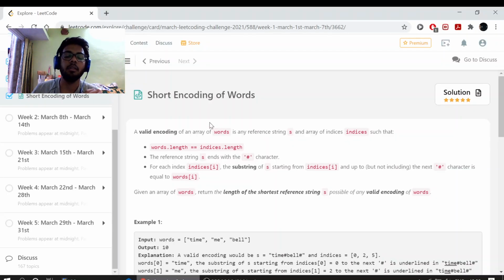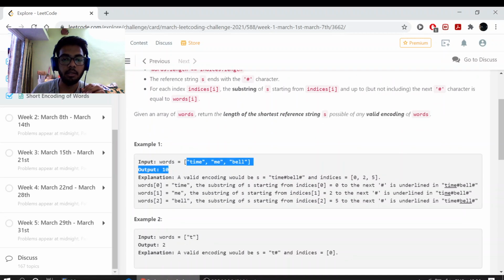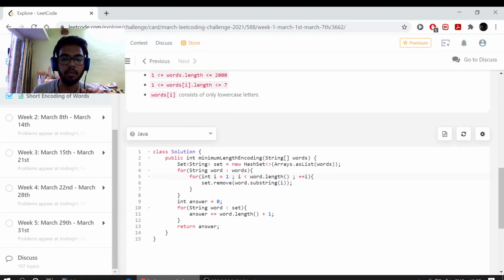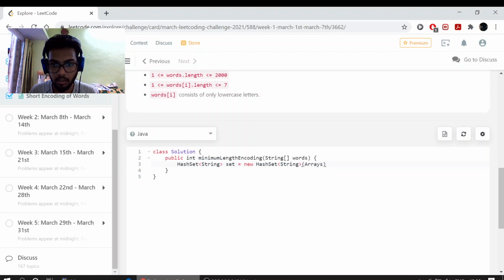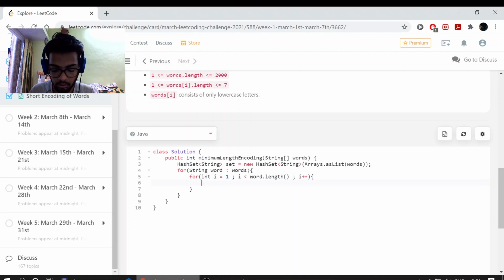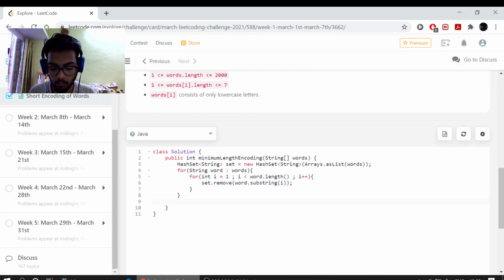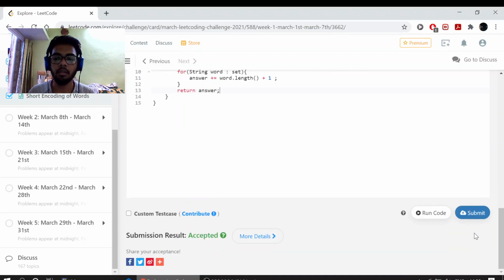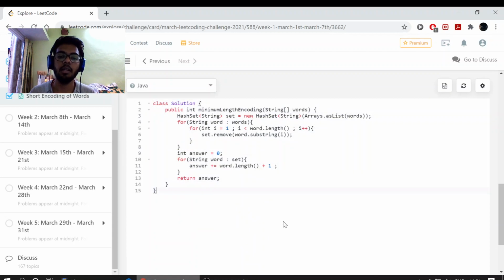Short Encoding of Words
A valid encoding of an array of words is any reference string s and array of indices indices such that:

words.length == indices.length
The reference string s ends with the '#' character.
For each index indices[i], the substring of s starting from indices[i] and up to (but not including) the next '#' character is equal to words[i].
Given an array of words, return the length of the shortest reference string s possible of any valid encoding of words.